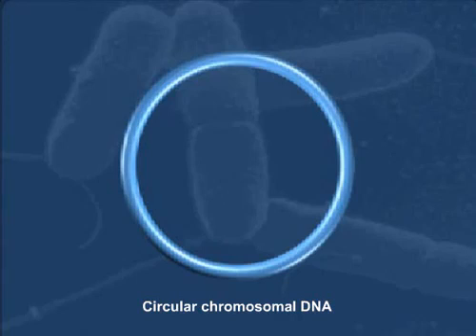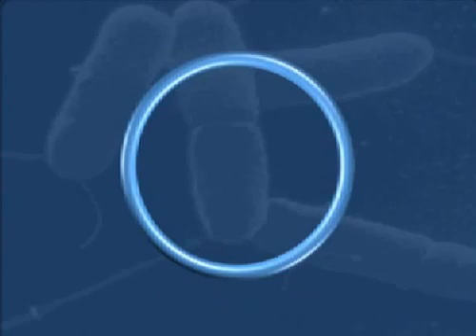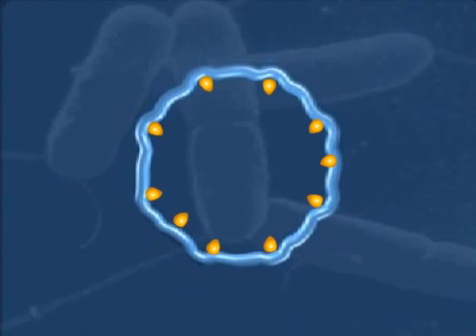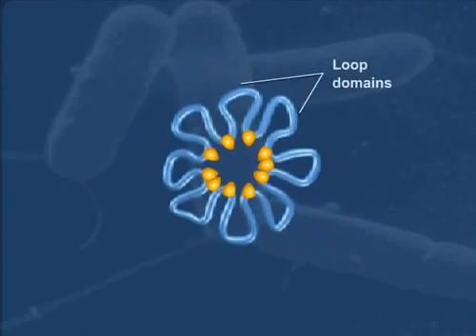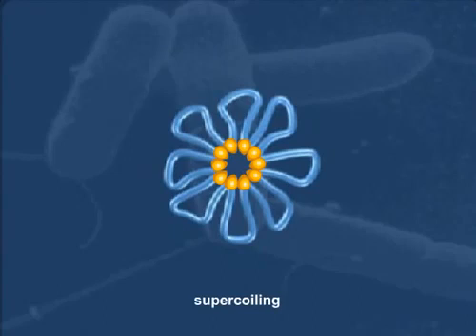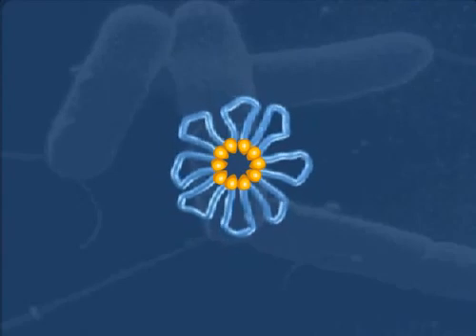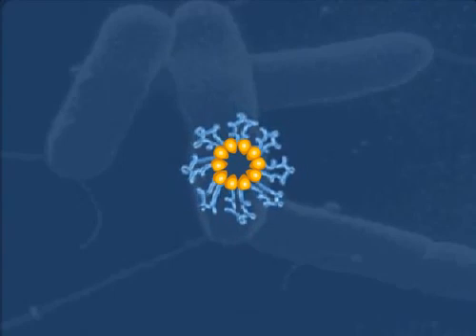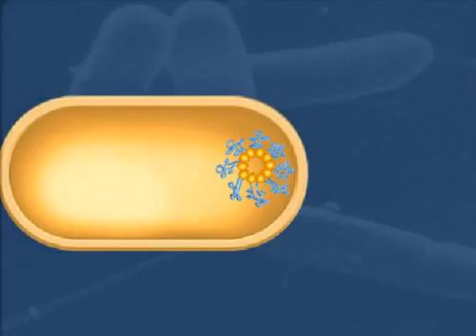Compactação do DNA em procariotos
Retirado do canal AnY ThinG IS GooD